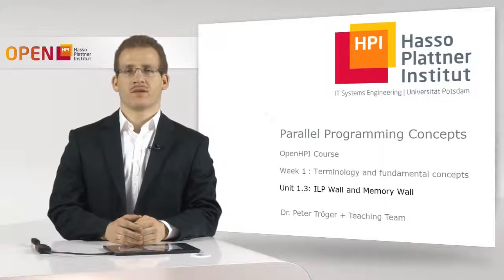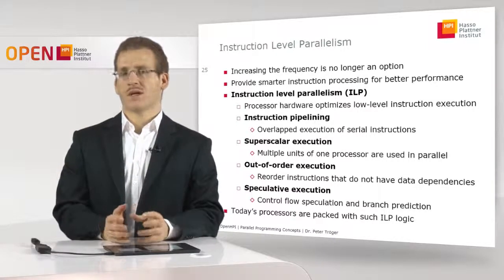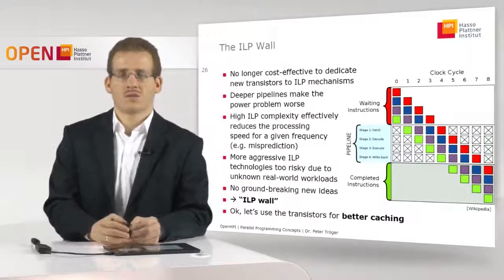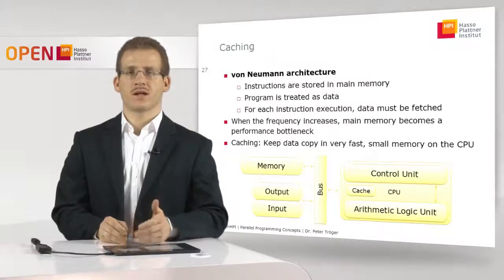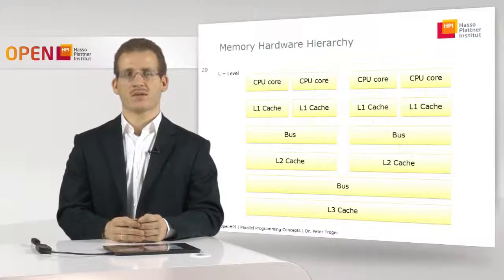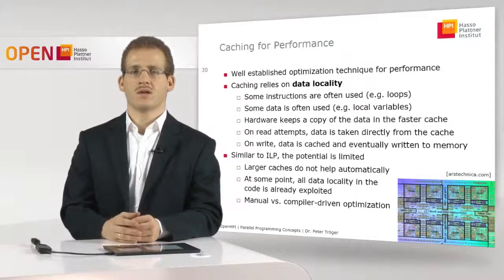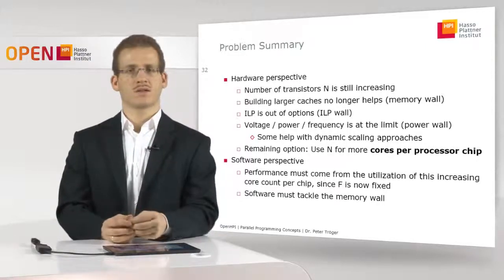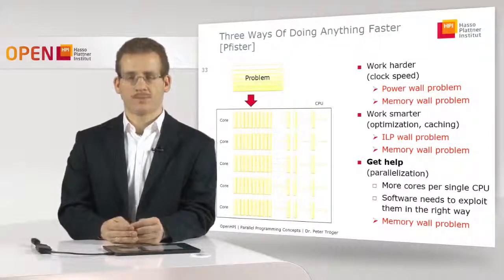1.3 ILP Wall and Memory Wall